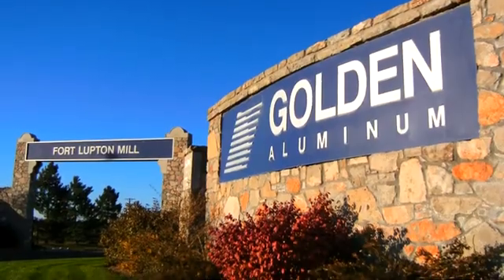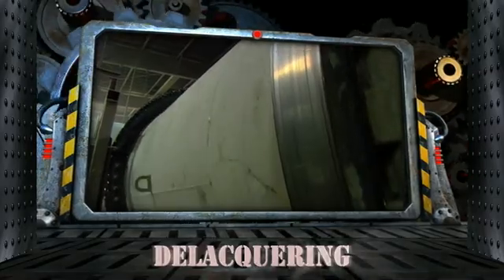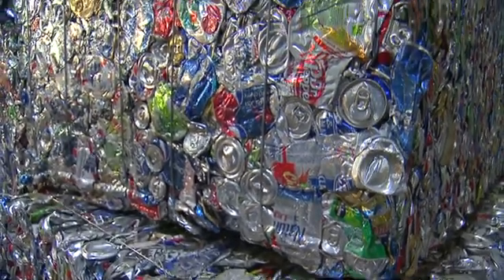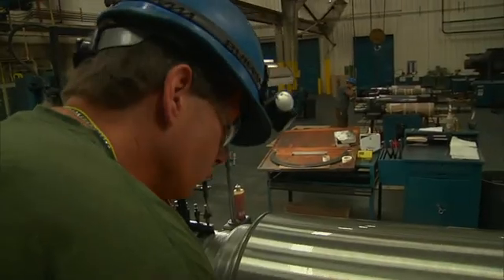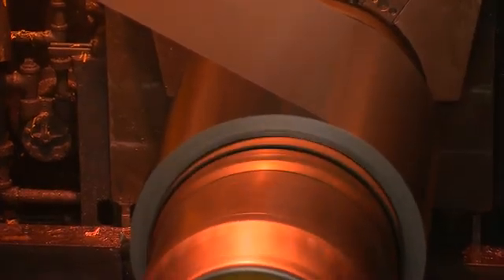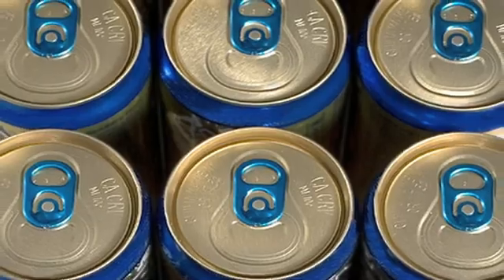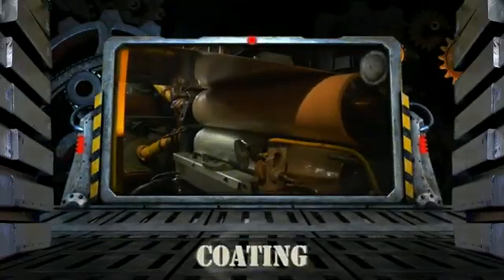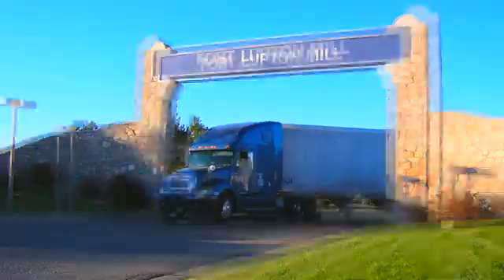Golden Aluminum Marketing Video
Golden Aluminum supports the food and beverage packaging industry with effective sustainable aluminum sheet solutions.